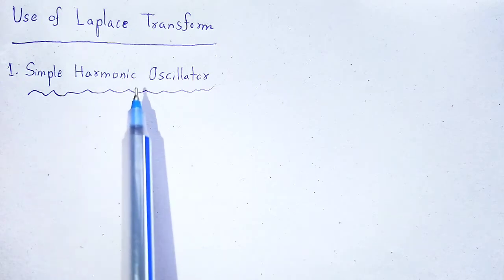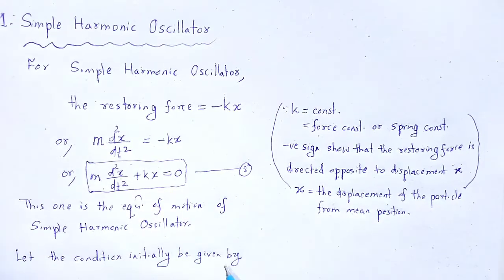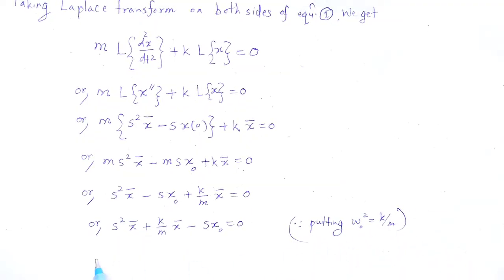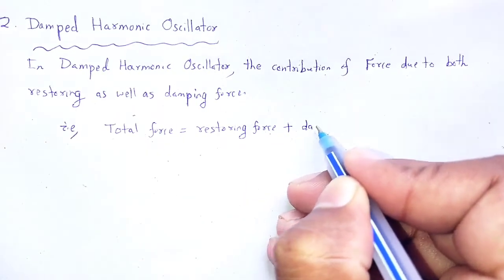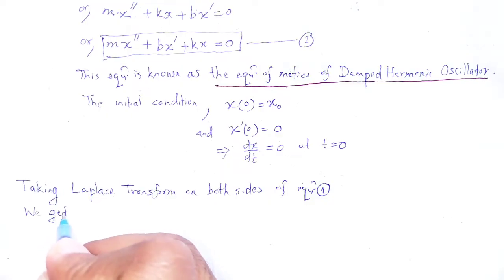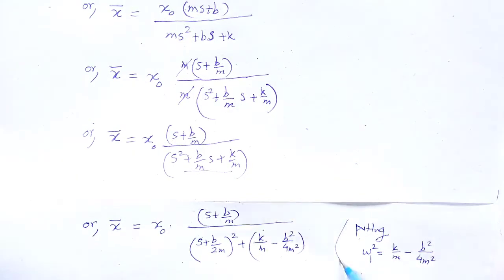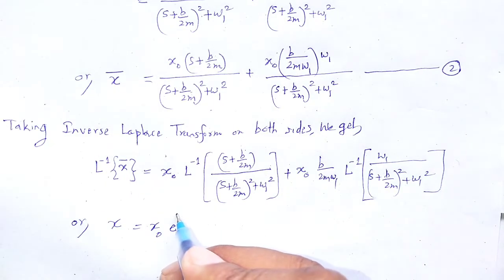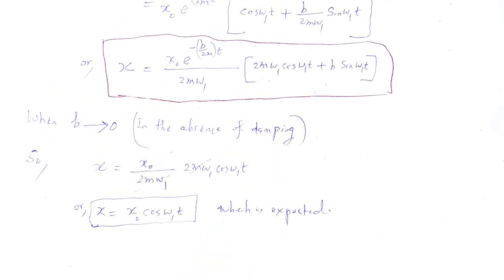LAPLACE TRANSFORMS: Applications of Laplace transforms for Simple and Damped Harmonic Oscillator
In this video we studied about the concept of applications of Laplace transforms towards the solution of simple harmonic oscillator and Damped harmonic oscillator.